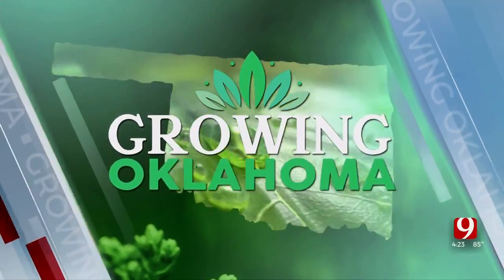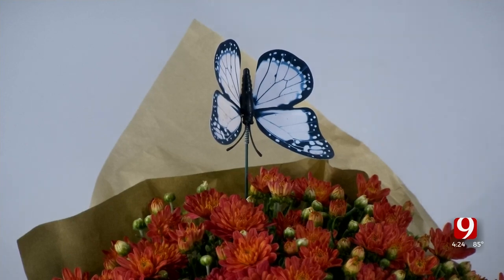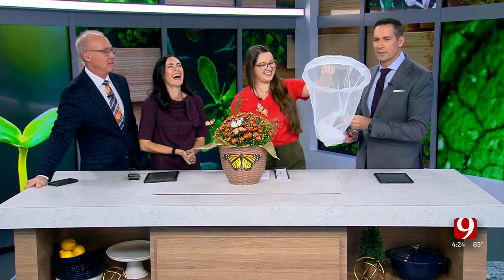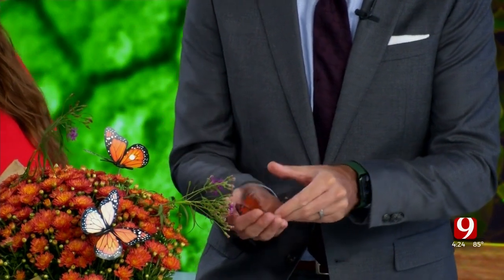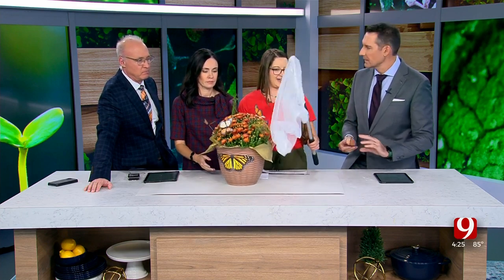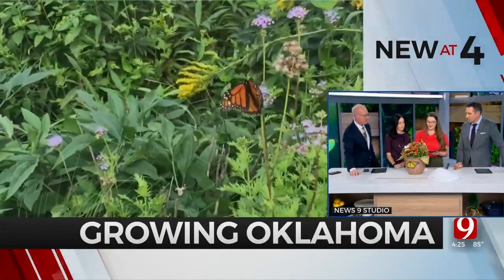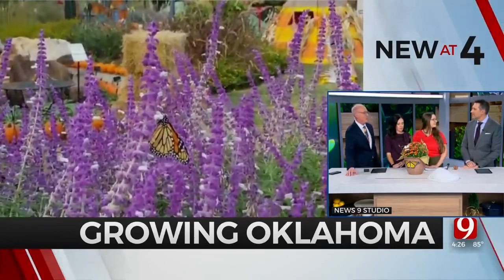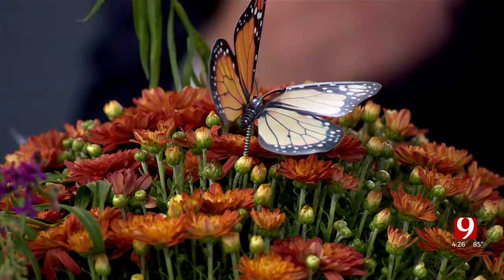Growing Oklahoma: Migrating Monarch Butterfly Tagging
Growing Oklahoma educates viewers on the care and keeping of plants in our climate.